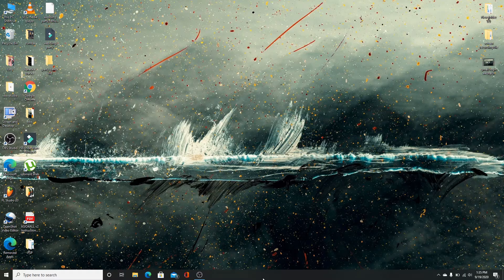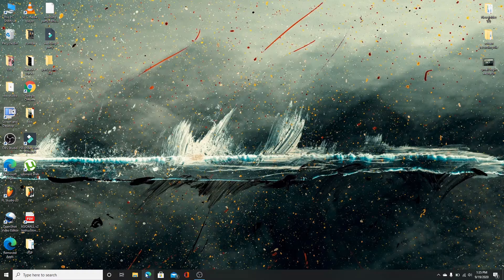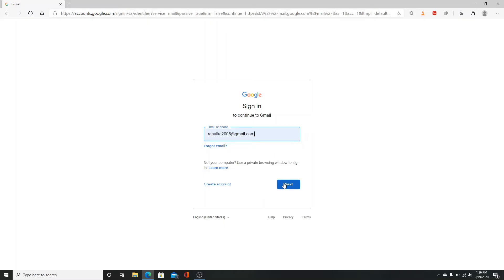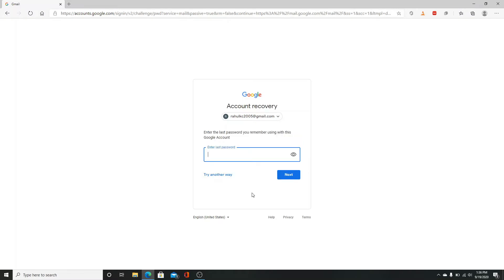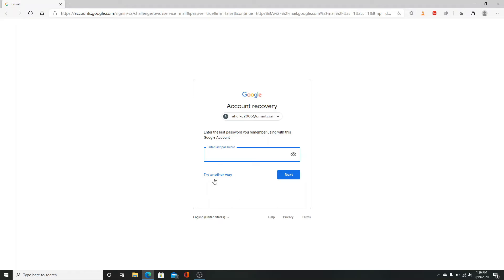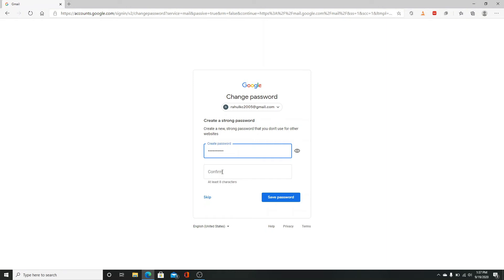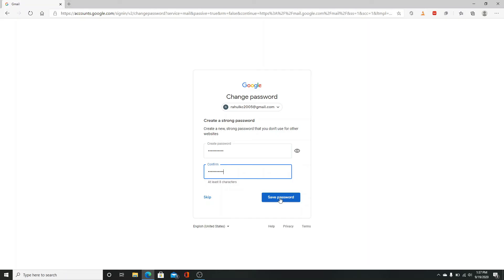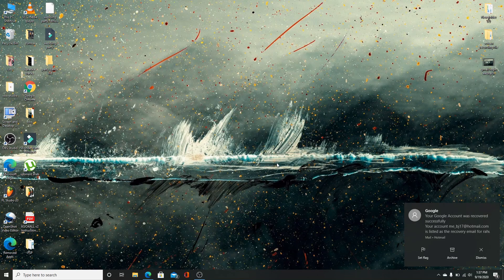Forgot Gmail Password? Gmail Password Reset in 2 Min | Gmail Account Recovery 2020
Forgotting your Gmail account password is nothing new to most of us. It happens quite a lot and there's absolutely nothing to worry about since Gmail has provided its users with the option to reset their forgotten Gmail account password.

In case you do not know how to recover yoru Gmail account password just yet, make sure to watch this video until the end.

In this video tutorial, we will teach you how to reset your gmail password in case you've forgotten it using your phone registered phone number.

Just follow the simple instructions shown in the video and you'll be able to recover your forgottern gmail account password in no time at all.